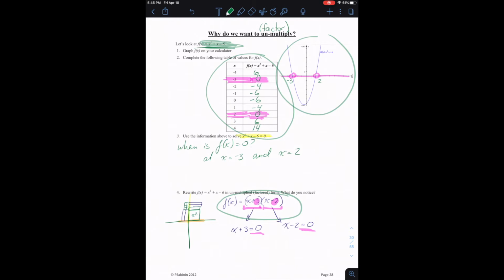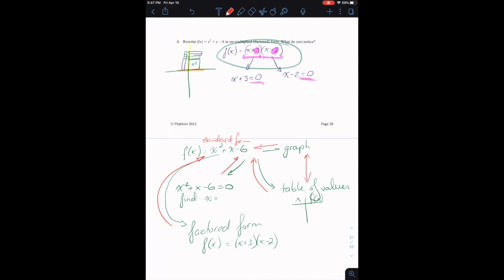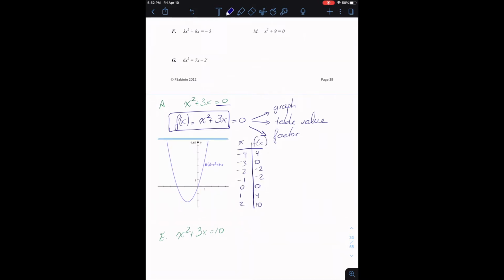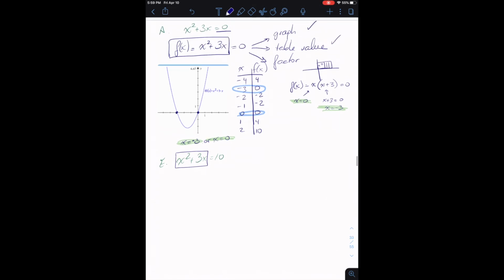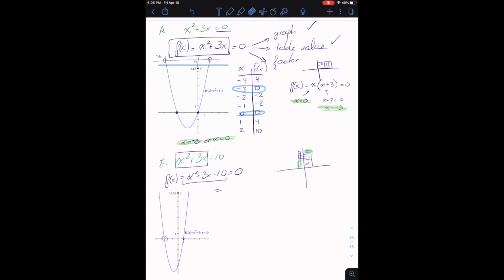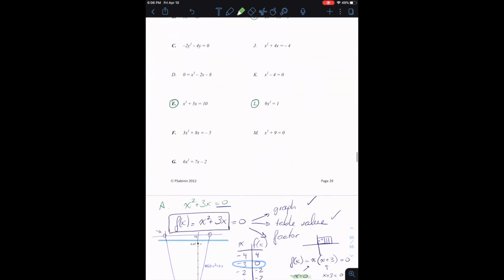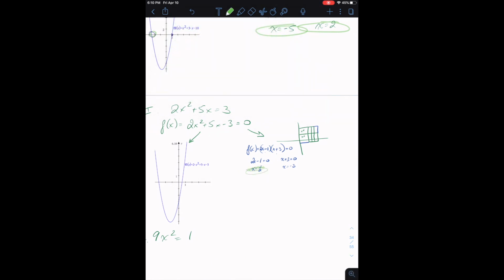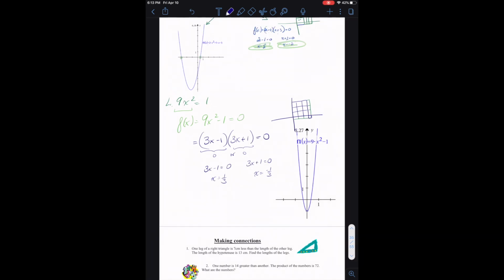Algeblocks Solving by Factoring Pg29